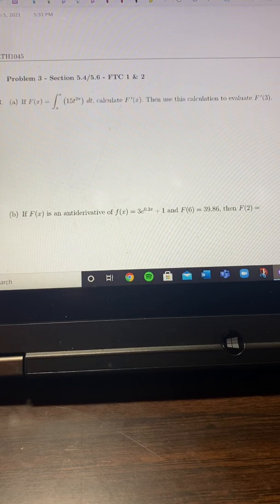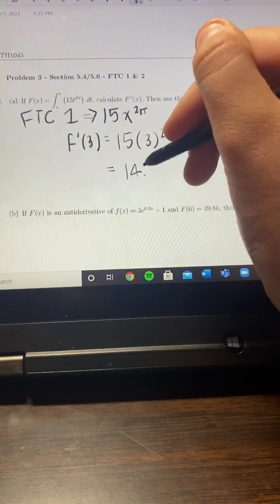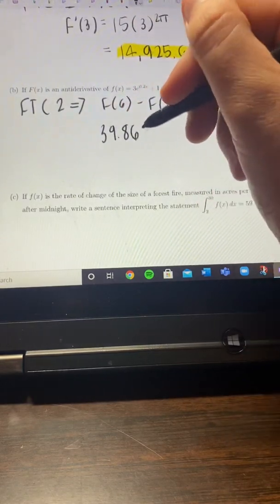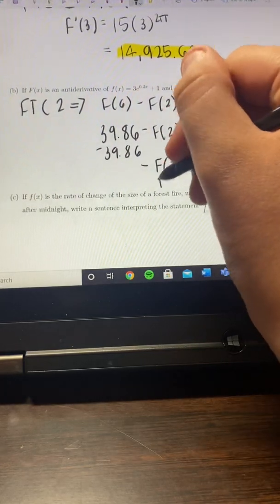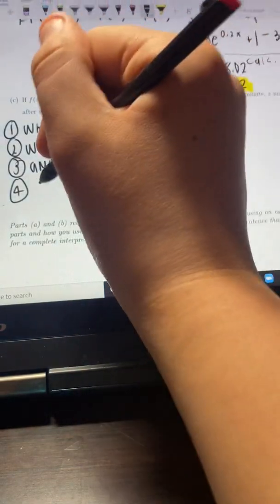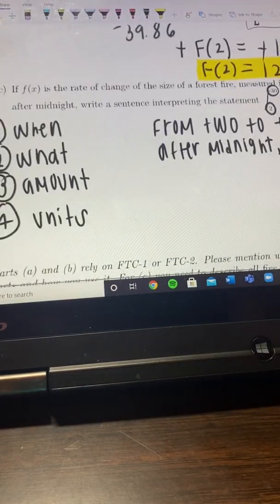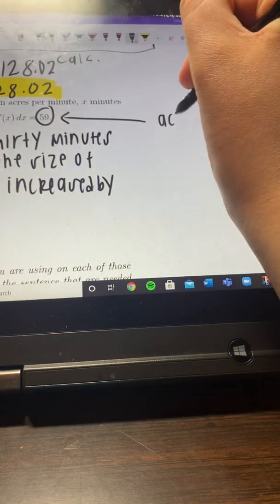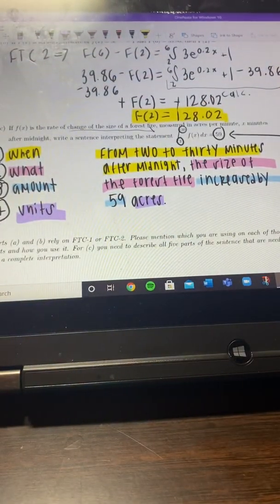March 5, 2021